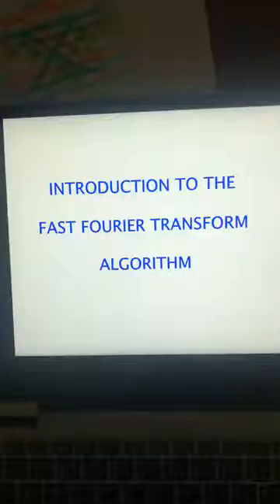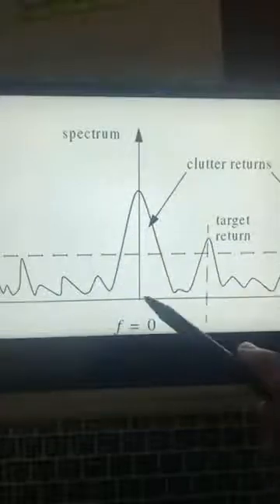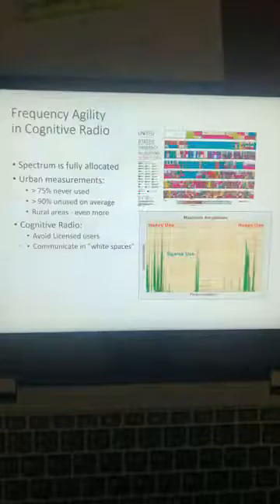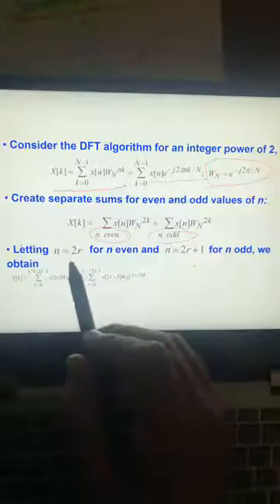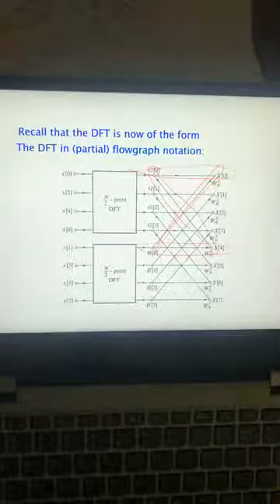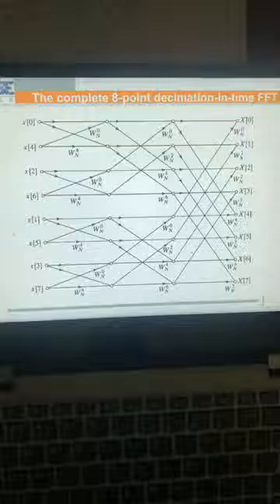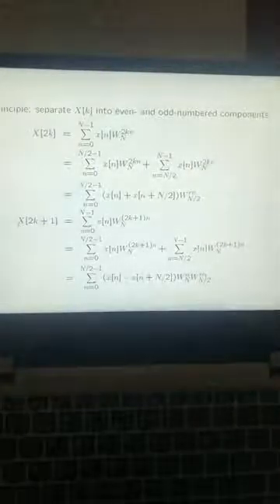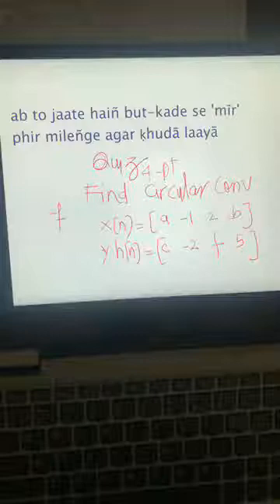DSP Online Lectures Week 13 2 Hour Lecture 3 of 3